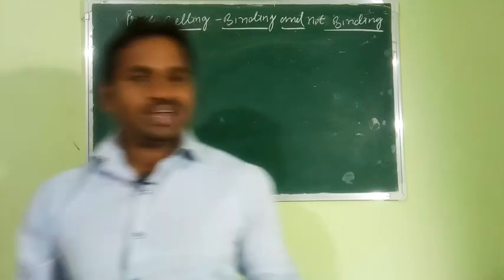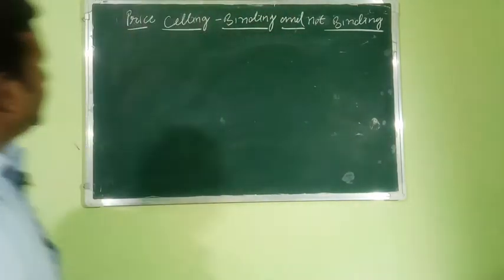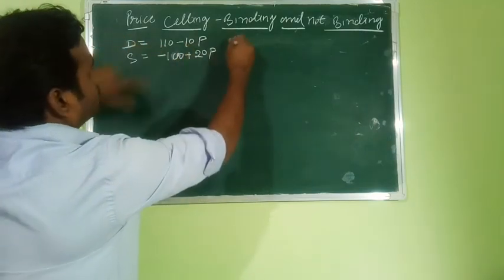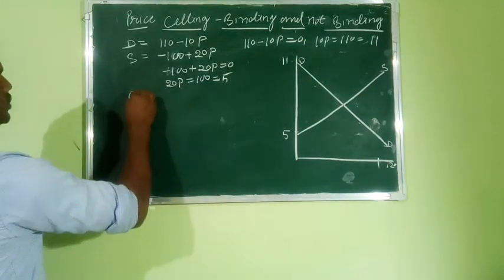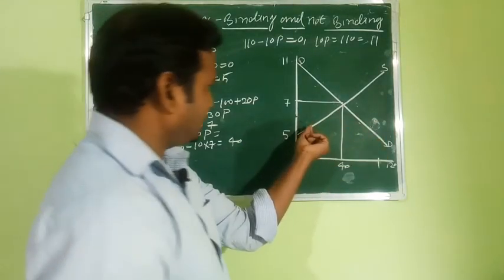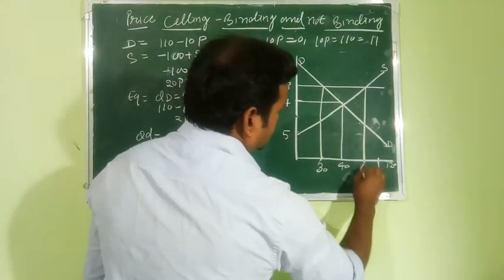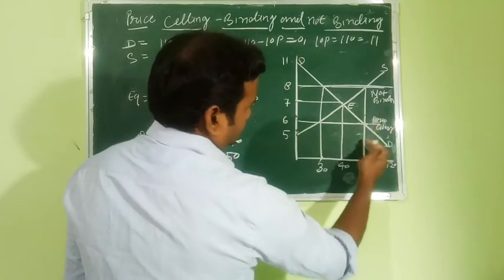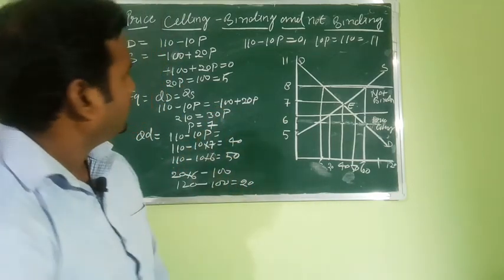Price ceiling /binding and not binding/ full explained with mathematically . Ignou MEC101.